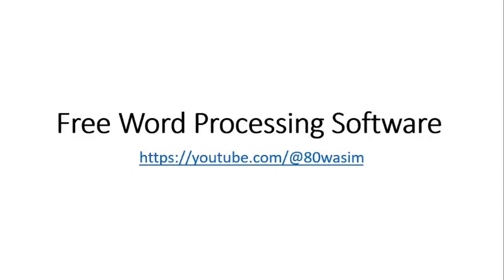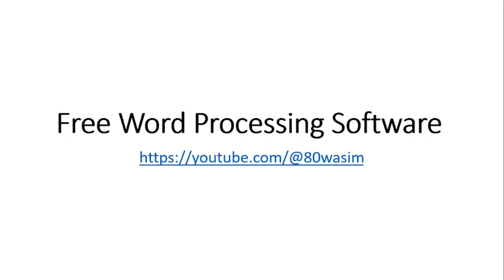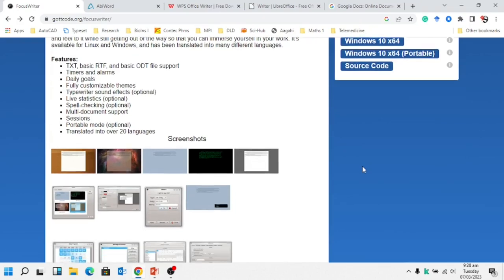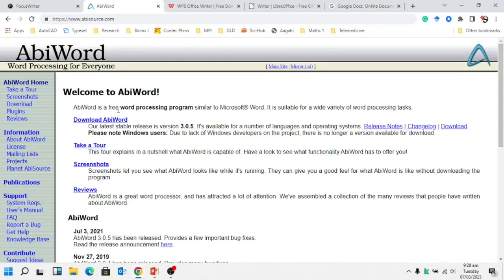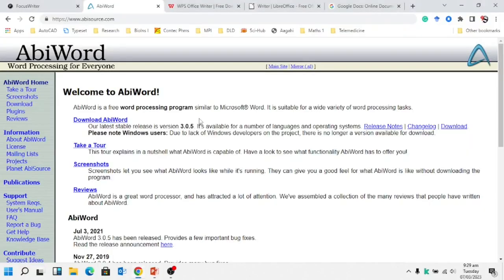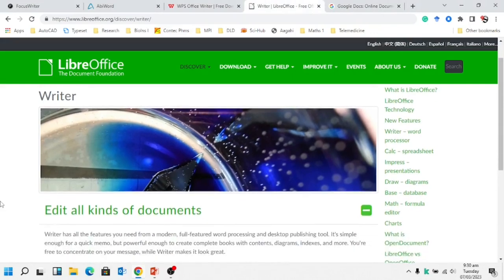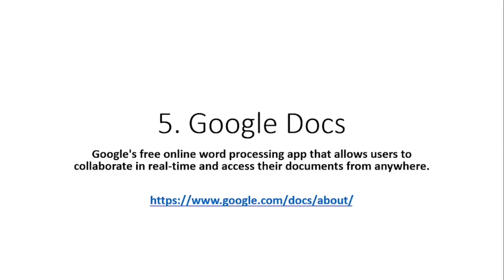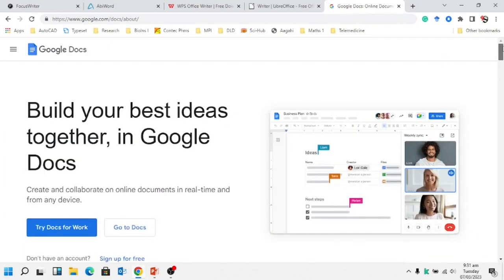Free Word 2023 | Five free alternative apps of MS Word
5 Free word processing software
1. FocusWriter
2. AbiWord
3. WPS Office Writer
4. LibreOffice Writer
5. Google Docs
Google it to get their website links